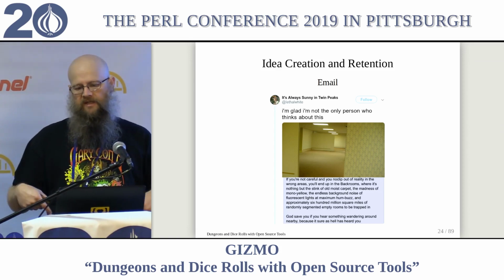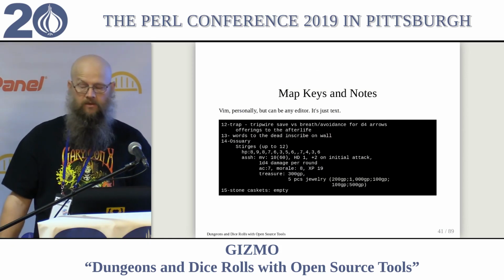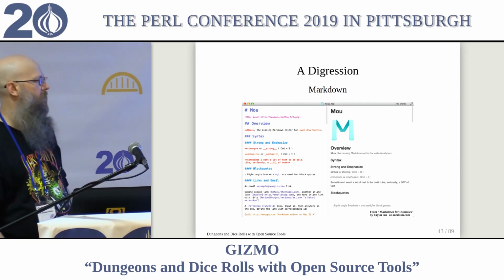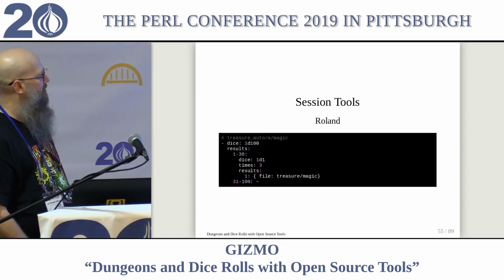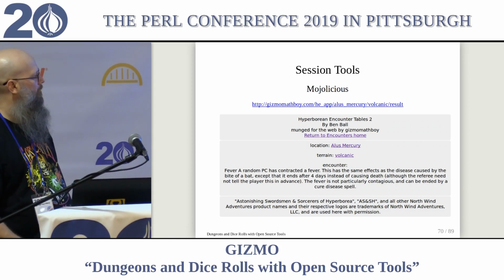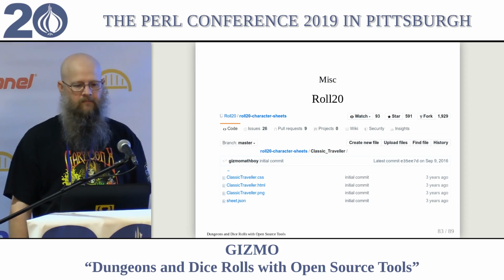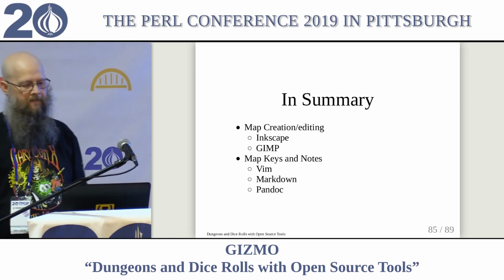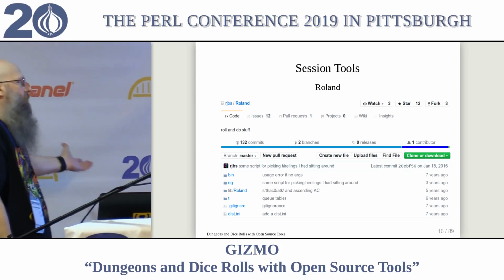GIZMO - "Dungeons and Dice Rolls and Open Source Tools"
While pencil, paper, and dice will always be important parts of running a D&D campaign, with modern times come modern tools for the Dungeon Master.

In this talk I'll share the software that I use in my D&D campaigns and how you can use them to make your campaigns be both less work and more fun.

You'll learn how software like Freeplane, Inkscape, Roland, Vim, Git, and Mojo can help bring your games to life for both you and your players